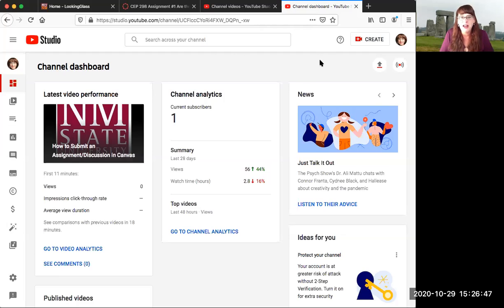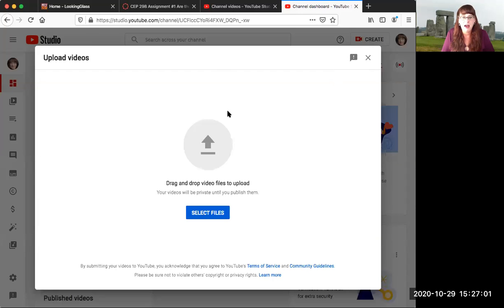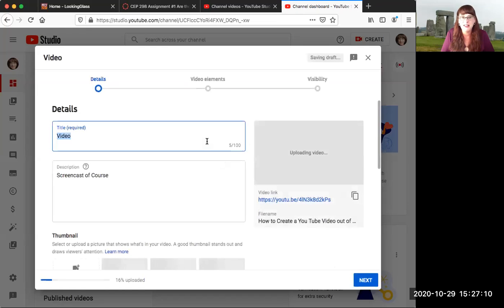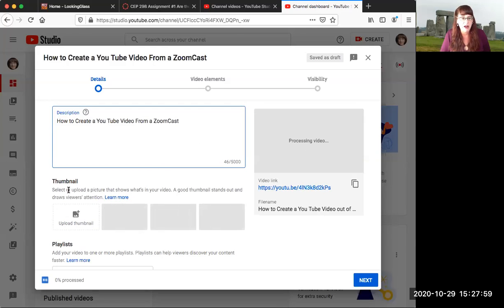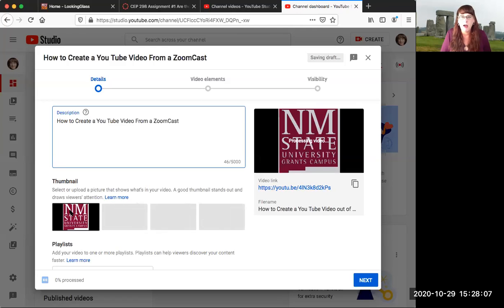*How to Create a You Tube Video From a Zoom Video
How To Create a You Tube Video for Online Ed